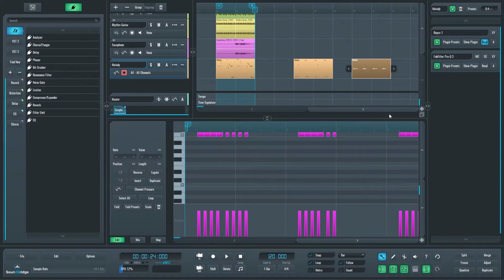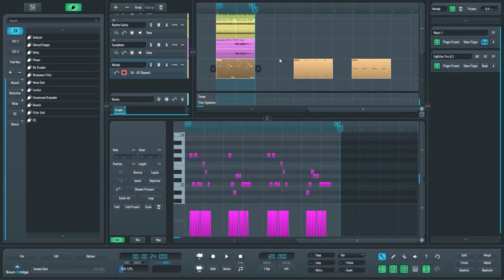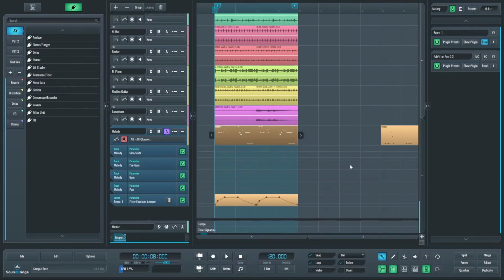Simple Trick For Making Better Melodies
Good melodies are the building blocks of great-sounding music that sticks in people’s heads. You don’t hum the groove, you hum the melody. We will show you a few quick tips for crafting better melodies in this video.